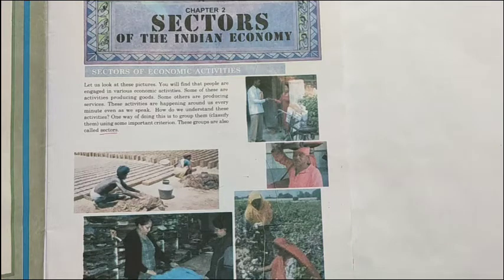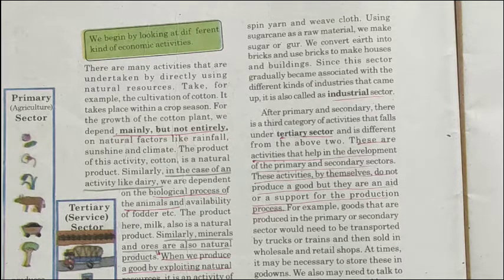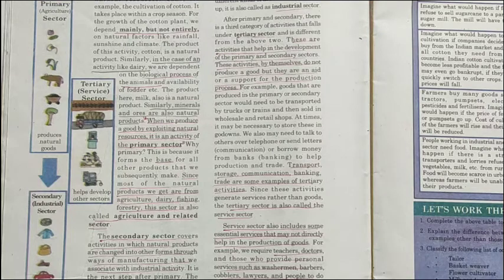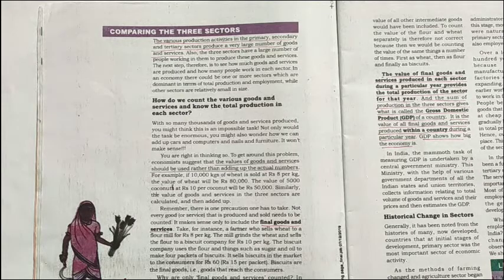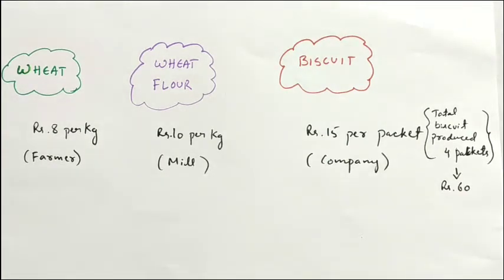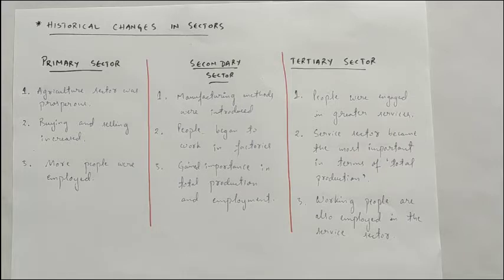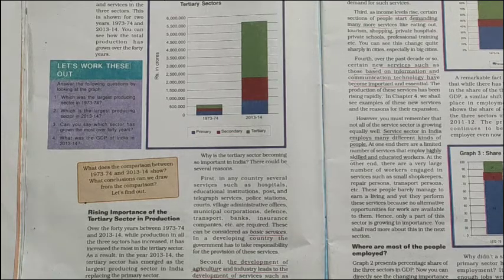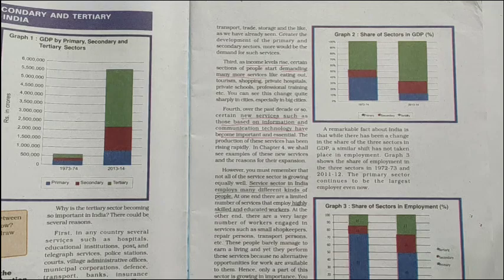Class- X, Economics, Ch-2 (Part1)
Chapter-2: Sectors of The Indian Economy